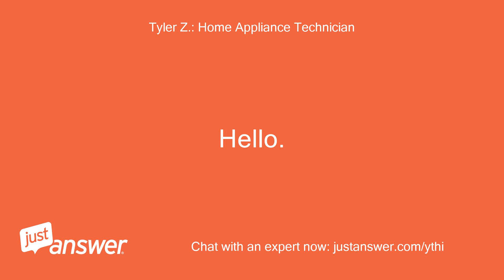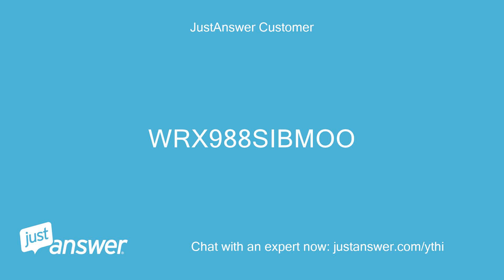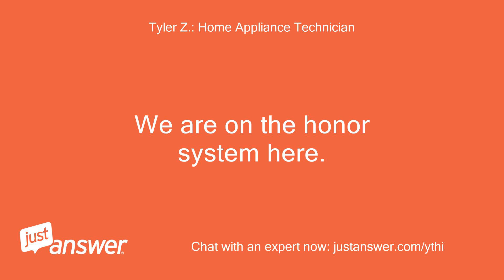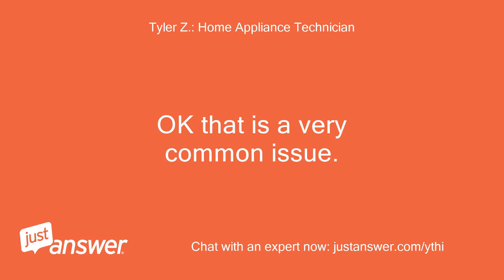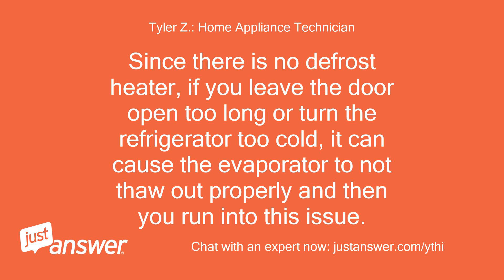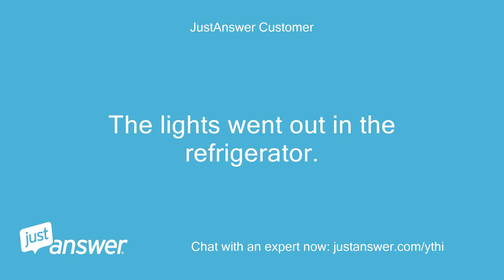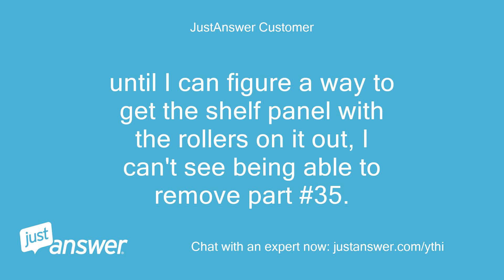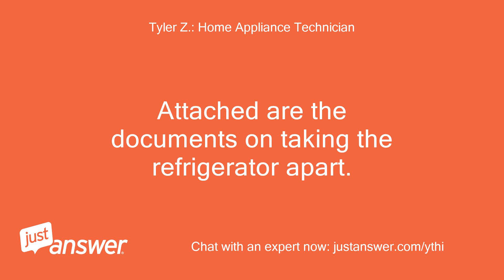We have a whirlpool refrigerator serial 3. Serial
JustAnswer Customer: we have a whirlpool refrigerator serial 3
Pearl Wilson: Assistant: Can you guesstimate how old your Whirlpool is?
JustAnswer Customer: serial W10505282 and it is about 3.5 years old.
JustAnswer Customer: We are getting a lot of water in the pullout drawer.
JustAnswer Customer: Any suggestions
JustAnswer Customer: If I can.
JustAnswer Customer: I just want to know what I need to do to get rid of the water in the drawer.
JustAnswer Customer: Everything gets wet.
Tyler Z.: Home Appliance Technician: Do you have a full model number so I can better assist you?
Tyler Z.: Home Appliance Technician: It should be located on a sticker near the ceiling of the refrigerator section and seen if you just open the refrigerator door.
Tyler Z.: Home Appliance Technician: Also, what drawer exactly are you getting a lot of water in?
JustAnswer Customer: WRX988SIBMOO
JustAnswer Customer: The pull out is the one below the refrigerator
Tyler Z.: Home Appliance Technician: OK got it.
Tyler Z.: Home Appliance Technician: You can't really remove that pull out drawer, but if you open the refrigerator and remove the crisper drawers and such, open the pull out drawer and you can see a vented cover panel against the back wall which is part 35 on the diagram attached below.
Tyler Z.: Home Appliance Technician: Unscrew this cover panel and you'll see silver evaporator coils.
Tyler Z.: Home Appliance Technician: There is a drain trough below the coils and the drain hole in the center is clogged so you'll need to clear it by shooting hot water with a turkey baster.
Tyler Z.: Home Appliance Technician: Once it's cleared, clean all the water up and re-install the panel.
Tyler Z.: Home Appliance Technician: Then you should be good to go again.
JustAnswer Customer: I pulled all the crispers and drawer liner out and looked behind and found a huge block of ice around the panel.
JustAnswer Customer: we are going to thaw it out with a hair drier to see if I can get the panel off.
JustAnswer Customer: I didn't see any screws on the cover but there is a lot of ice around it.
Tyler Z.: Home Appliance Technician: OK that is a very common issue.
Tyler Z.: Home Appliance Technician: It's not defrosting properly.
Tyler Z.: Home Appliance Technician: There is no defrost heater.
Tyler Z.: Home Appliance Technician: You'll need to turn the refrigerator off and use a hair dryer and thaw out all that ice as well as then remove the back cover panel and thaw out behind the panel as well because the silver coils will be packed with ice.
Tyler Z.: Home Appliance Technician: It's a design issue but if you thaw it out you should be good to go again.
Tyler Z.: Home Appliance Technician: Since there is no defrost heater, if you leave the door open too long or turn the refrigerator too cold, it can cause the evaporator to not thaw out properly and then you run into this issue.
JustAnswer Customer: I am not sure what panel we need to remove.
JustAnswer Customer: Do you mean we need to pull the refrigerator away from the wall and go in from the back or just the plastic one part #35?
Tyler Z.: Home Appliance Technician: No, you don't need to pull the refrigerator out.
Tyler Z.: Home Appliance Technician: This is still panel 35 that you need to remove.
JustAnswer Customer: There is a panel with rollers on it that the crisper drawers slide in and out on.
JustAnswer Customer: Can that be removed?
JustAnswer Customer: It looks like you have to to be able to get to the coils.
Tyler Z.: Home Appliance Technician: Yes, you can remove that but I'm not there so I can't say what is specifically involved to remove that without being there.
JustAnswer Customer: The lights went out in the refrigerator.
JustAnswer Customer: We could not figure out how to turn off the refer without pulling the plug.
JustAnswer Customer: Is the lights going out something programmed to do when the doors are open too long?
JustAnswer Customer: The control panel still has power to it.
Tyler Z.: Home Appliance Technician: The light went out from having the door open too long.